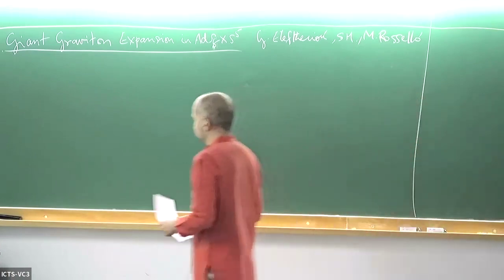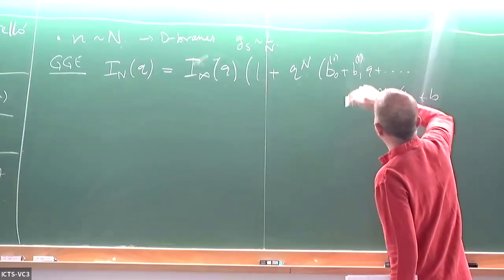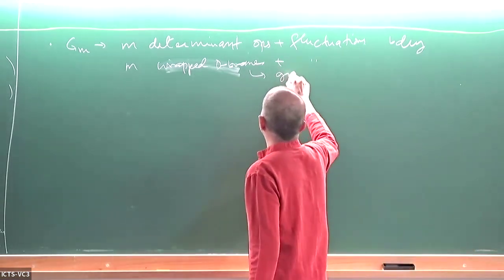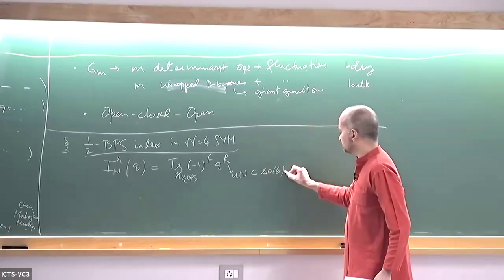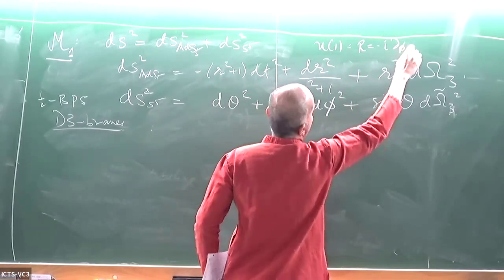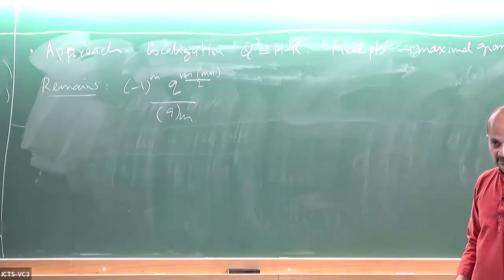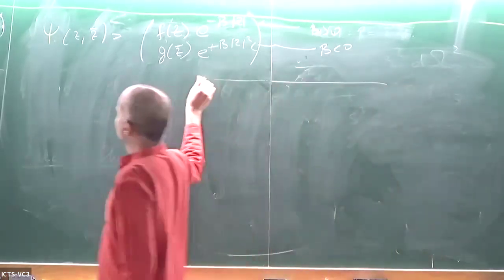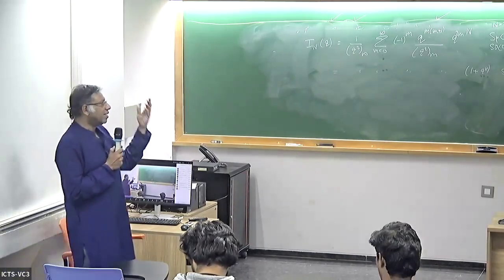The giant graviton expansion in AdS5 x S5 by Sameer Murthy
ICTS string seminar

Tuesday (Hybrid):

Speaker: Sameer Murthy

Date and Time: December 31 (Tuesday) at 11:30 AM IST

Title: The giant graviton expansion in AdS5 x S5.

Abstract:
The superconformal index of 1/2-BPS states of N=4 U(N) super Yang-Mills theory has a known infinite q-series expression with successive terms suppressed by q^N, called the Giant Graviton Expansion. We derive a holographic bulk interpretation of this series by considering the corresponding functional integral in the dual AdS5×S5 at finite N.
I will discuss how the integral localizes to collections of maximal giants, i.e. D-branes wrapping a maximal 3-sphere inside the 5-sphere. The small fluctuations of the maximal giant is described by a supersymmetric version of the Landau problem. The supersymmetric index of this system and its matrix versions precisely reproduce the successive terms of the GGE.